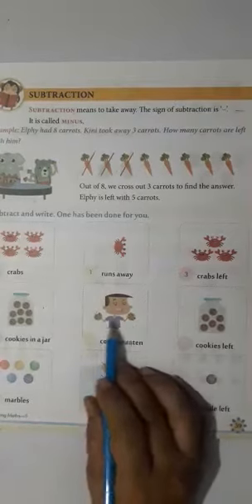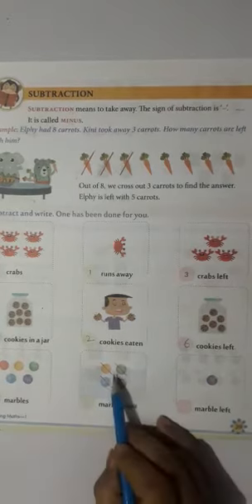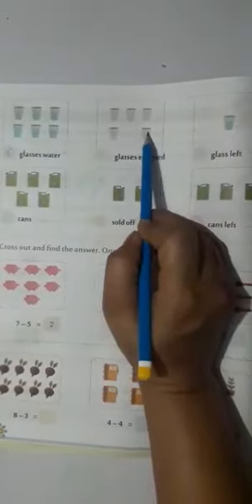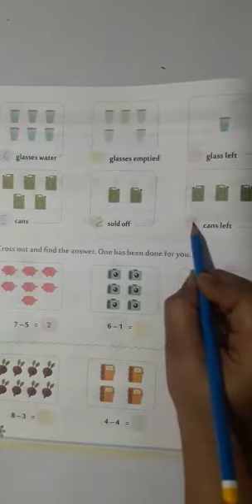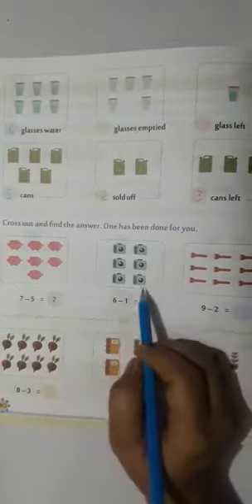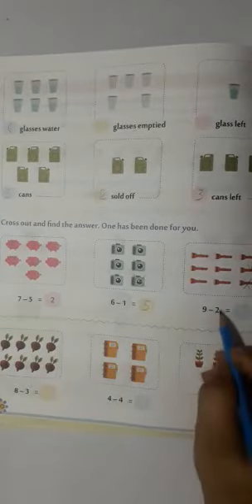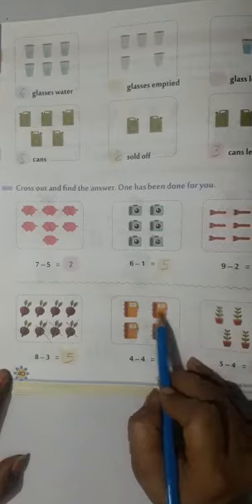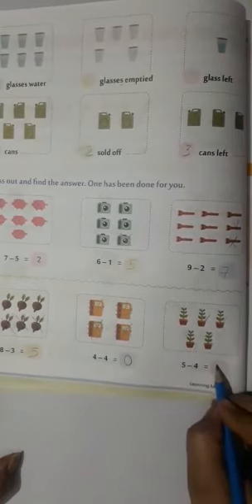Class 1st Subject Math Topic Subtraction Part 2(vinayaka,branch)